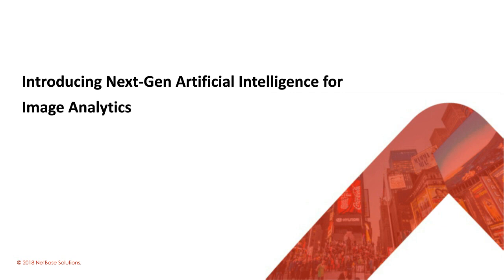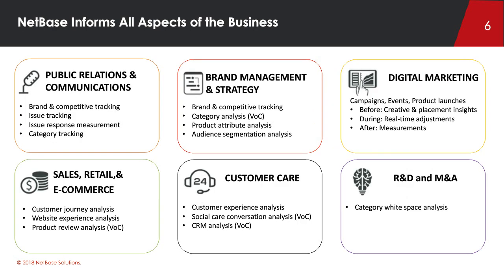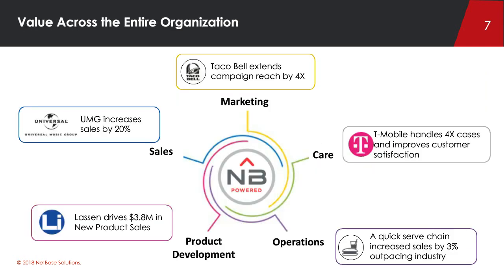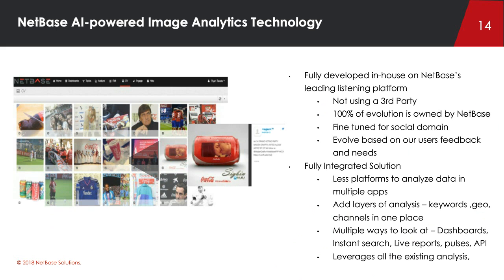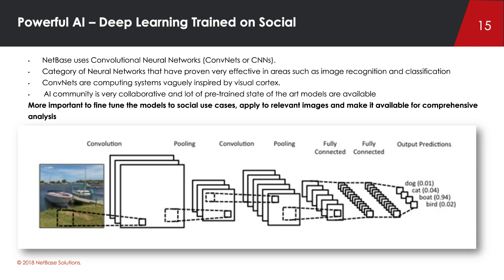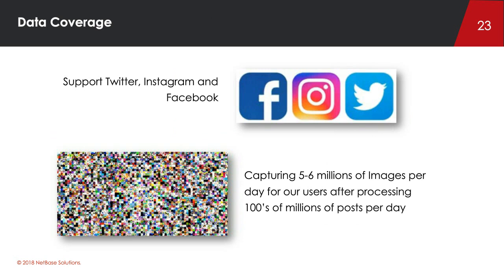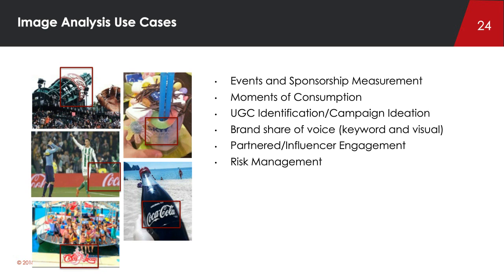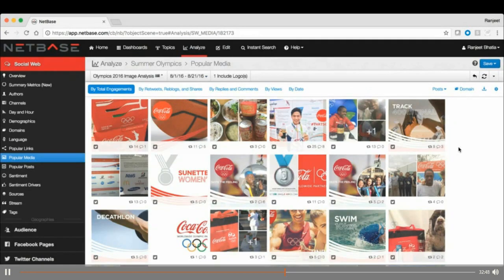Introducing Next-Generation Artificial Intelligence for Image Analytics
Over 3 billion photos are uploaded and shared on the internet every day. Visual content is 40x more likely to be shared on social media than text. What are your customers sharing on social media? And what are they tagging your brand in? And what impact do these visual conversations drive for your brand? You need comprehensive visual analytics to understand what’s really happening on social media.

Join us to learn about NetBase’s next-generation artificial intelligence for image analysis capabilities. We’ll explain how it analyzes visual posts to identify brand logos and keywords to give the most comprehensive view of a brand’s performance. The platform also accurately classifies images by facial emotions, common scenery, and everyday objects to provide the greatest depth of insight.

- More accurately track share of voice and protect your brands reputation by including the analysis of visual brand mentions and understanding their context
- Discover creative inspiration and improve campaign performance through learning what is driving visual engagement and inspiring your customers
- Understand more accurately when, where and how your customers are using your products and services